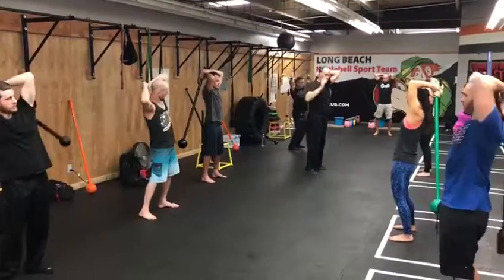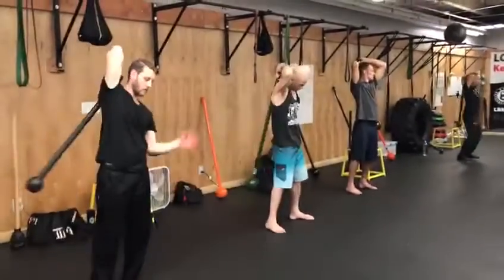"Mr. Maceman" Rik Brown Puts the Long Beach Kettlebell Club on the Map